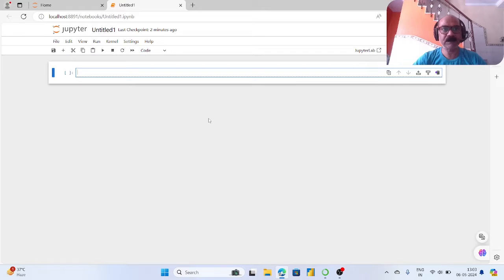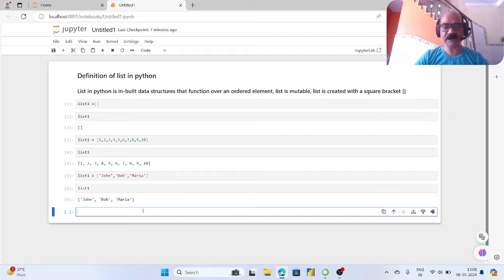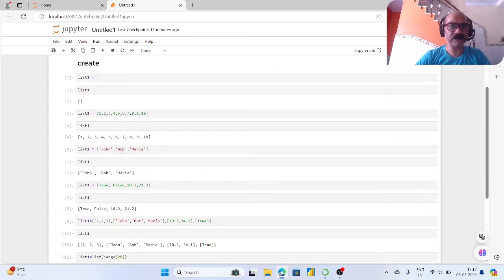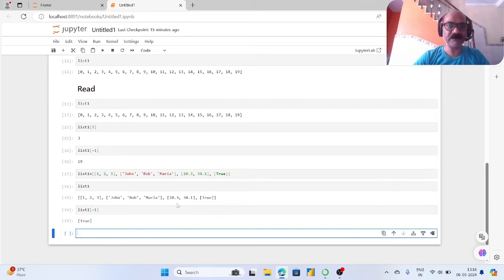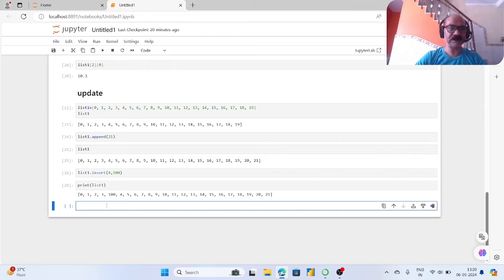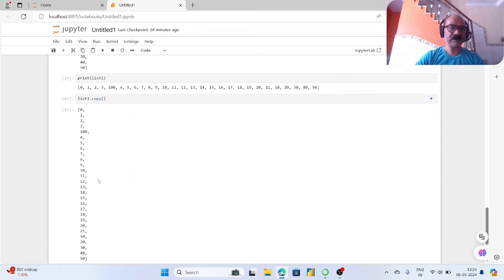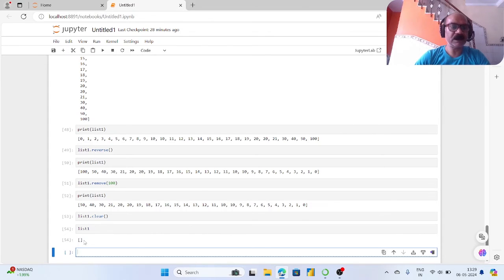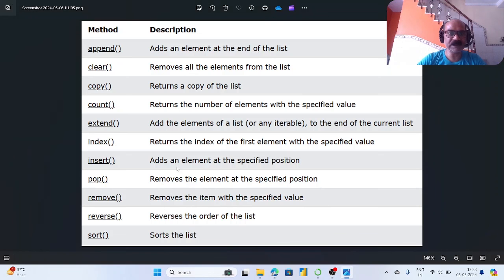Python Lists | Python Programming | Learn Python | python list tutorials | list in python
Unlock the power of Python lists with our comprehensive guide! 🐍✨ Dive into the world of dynamic arrays and learn how to manipulate them with ease. Whether you’re a beginner or looking to refresh your skills, this video covers everything from the basics to advanced list operations. Get ready to boost your Python prowess and code more efficiently with our expert tips and tricks.
0:00 Intro
0:46 Definition of Lists
3:26 creating lists
9:02 reading a list item
14:50 updating a list item
22:36 deleting a list item
28:20 recap